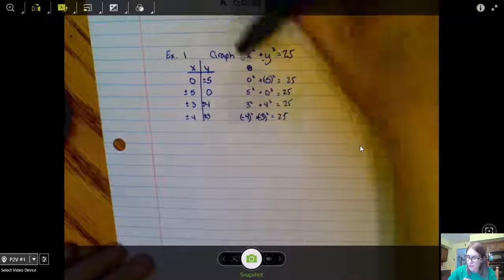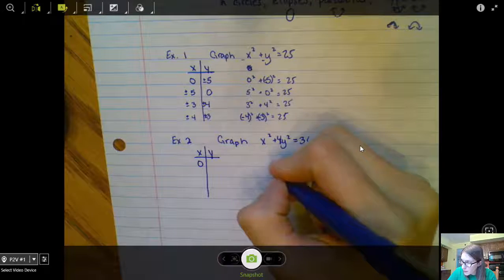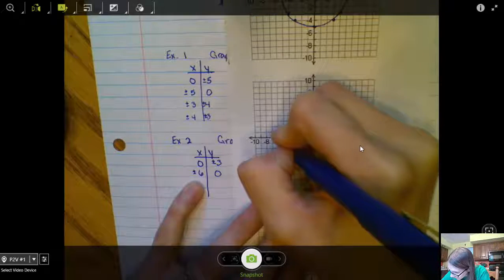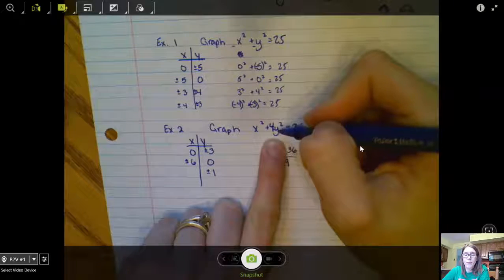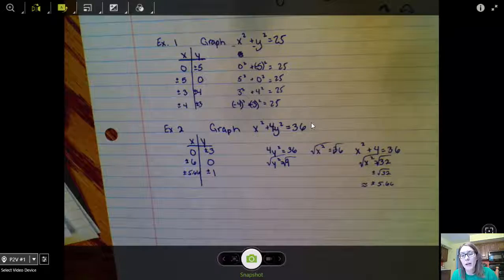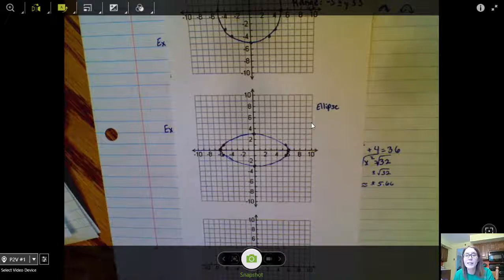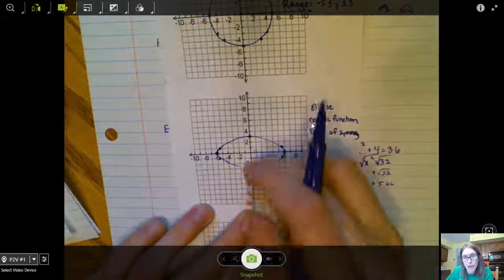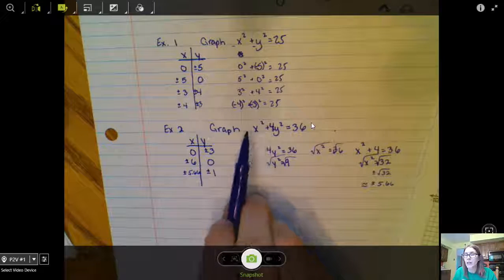10.1 Example 2